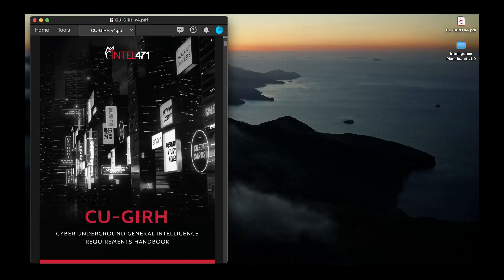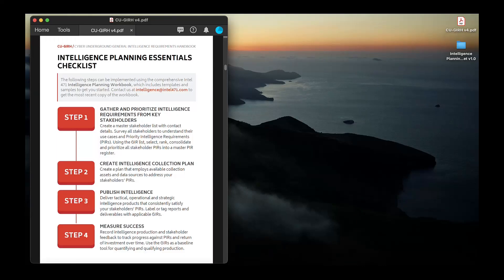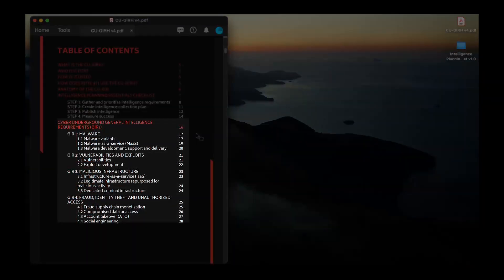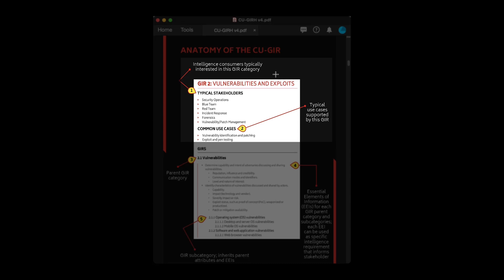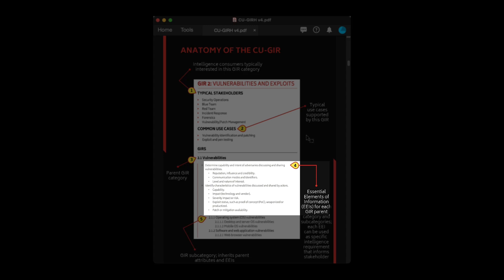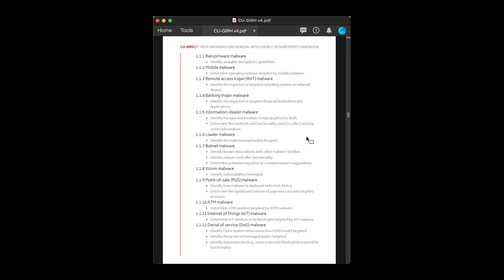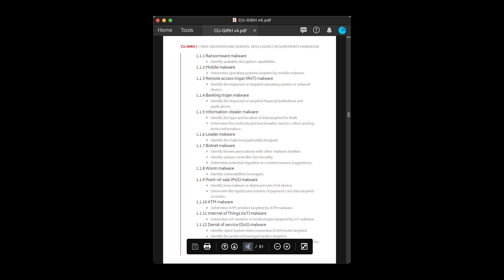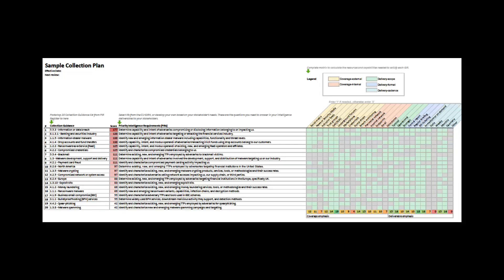Getting Started with the CU-GIRH (Cyber Underground General Intelligence Handbook)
Get a thorough introduction to the CU-GIRH (Cyber Underground General Intelligence Handbook).

This video provides a full introduction and overview into the core concepts of the intelligence planning process using the GIR framework and accompanying worksheets, templates, and samples.

Want to follow along? Grab your copy of the GIR handbook and all the resources needed